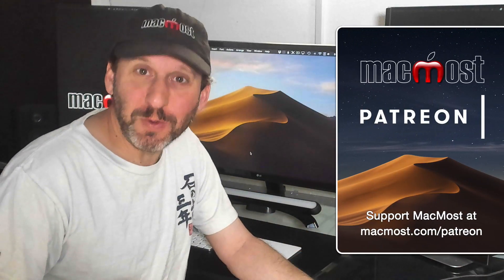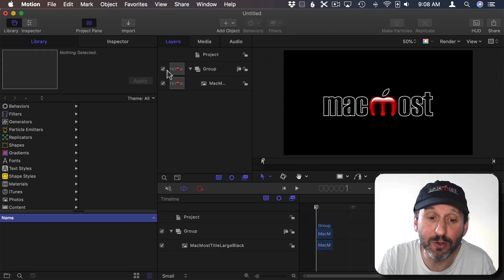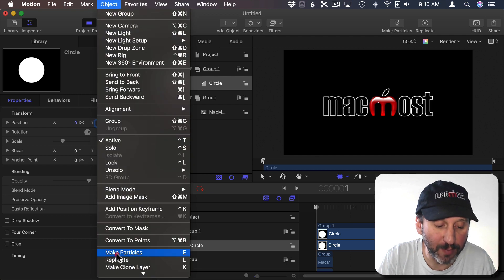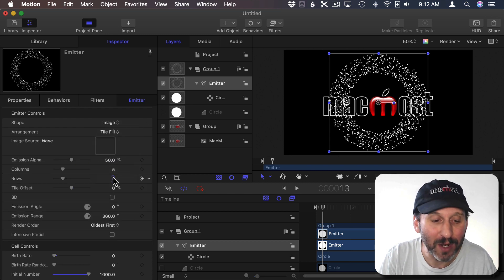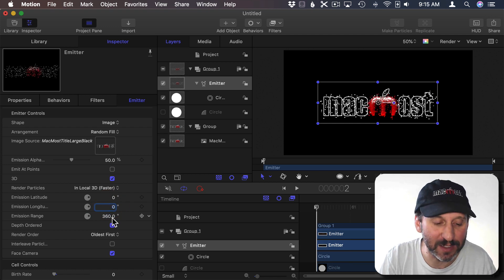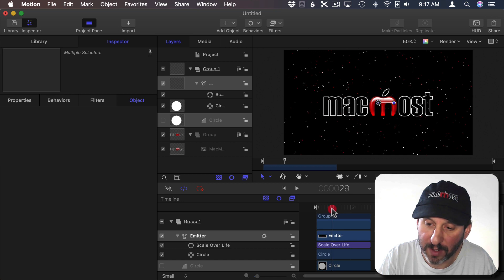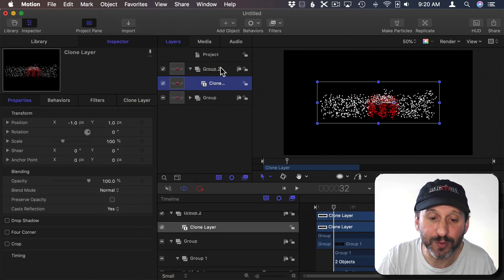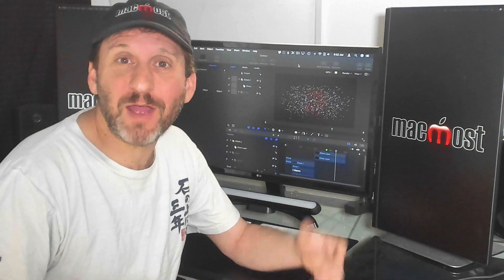Exploding Logo Effect In Apple Motion (MacMost #1932)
Apple's Motion app lets you create all sorts of video special effects. In this tutorial, we'll take a graphic logo and make it explode into 10,000 particles in 3D. The particles will fit the shape and color of the image. Then we'll look at how to reverse it so that the particles come out of nowhere to reform the graphic.